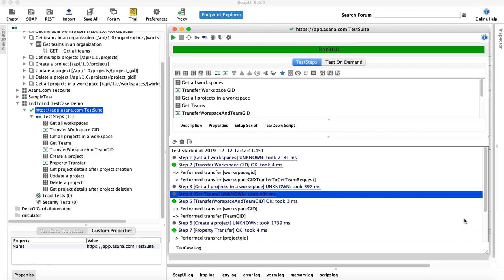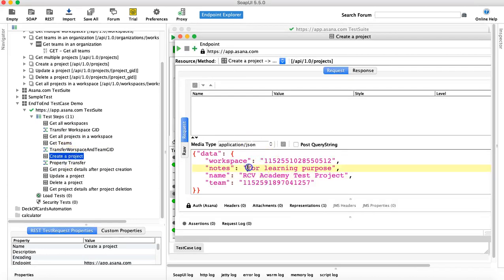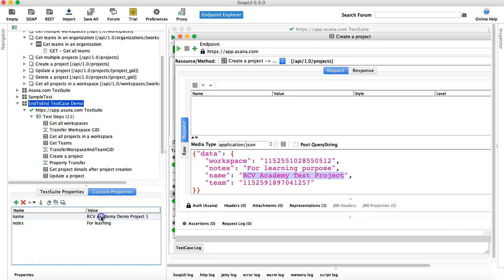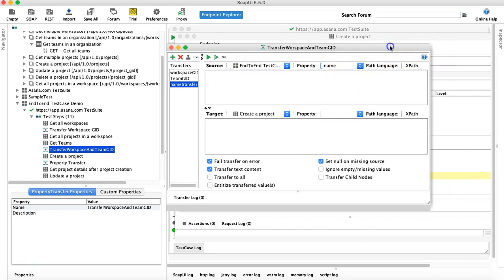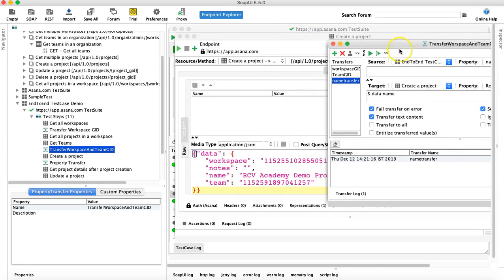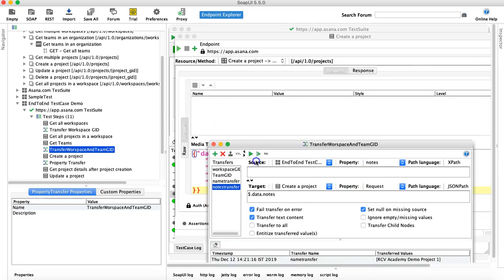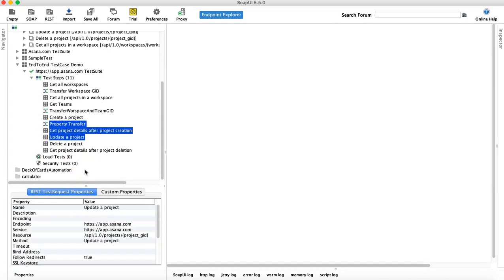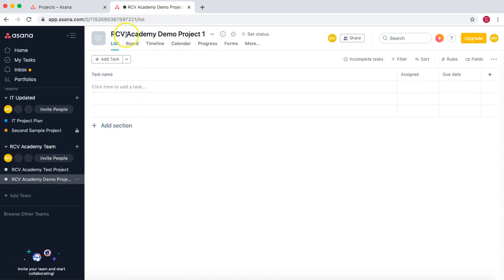SoapUI Tutorial #25 - Transfer Property Value to JSON Body of REST API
In this SoapUI tutorial we will learn how to transfer or pass a property value to JSON body of next request in SoapUI property transfer.

You will learn how to setup property transfer to get the dynamic response from one REST API request and pass it to the JSON body of another REST request.